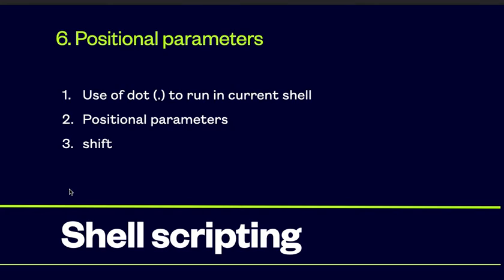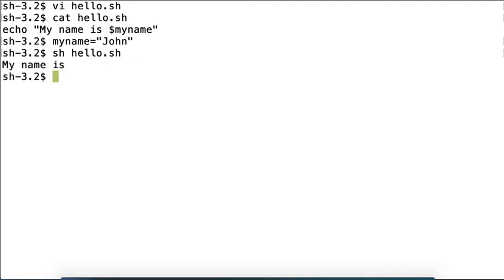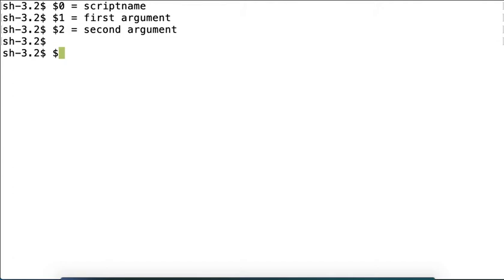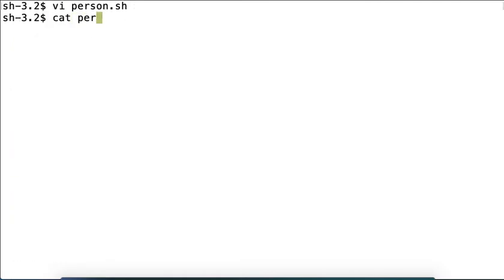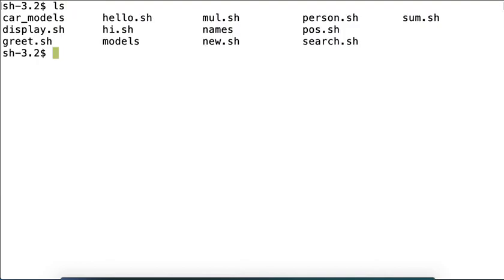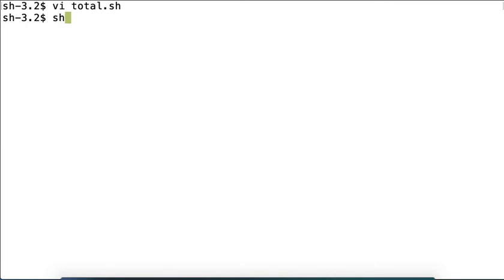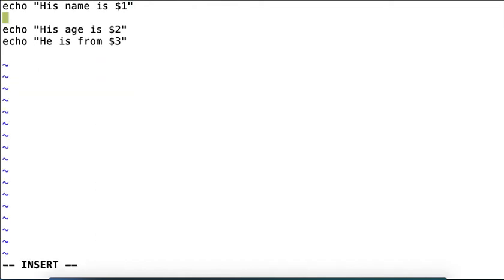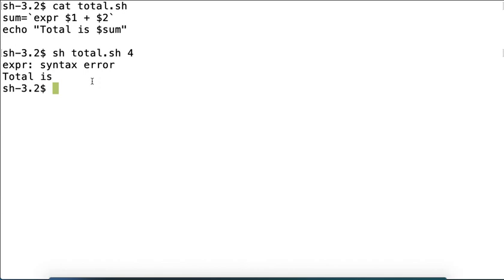06 Linux Shell Scripting Positional Parameters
What are positional parameters ?
What is shift operator ?
Passing argument in command line.